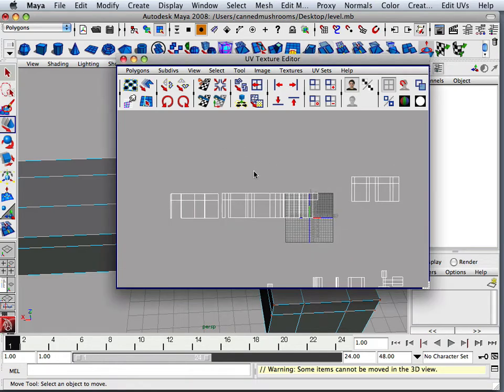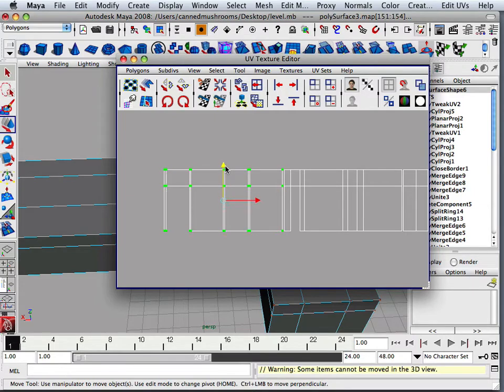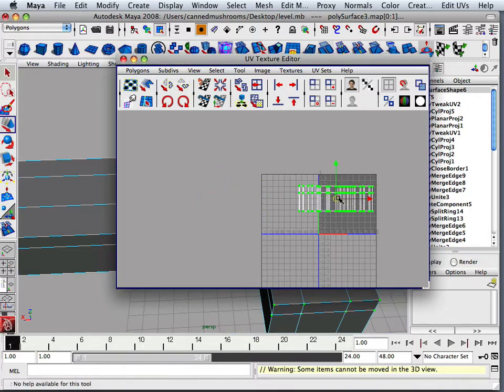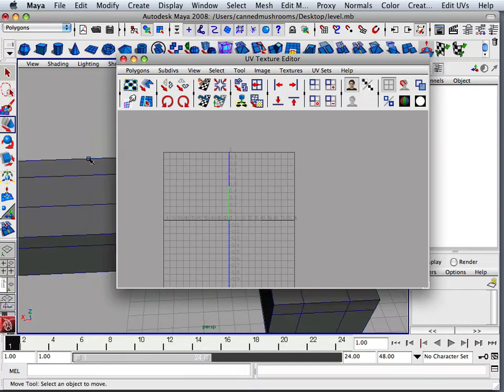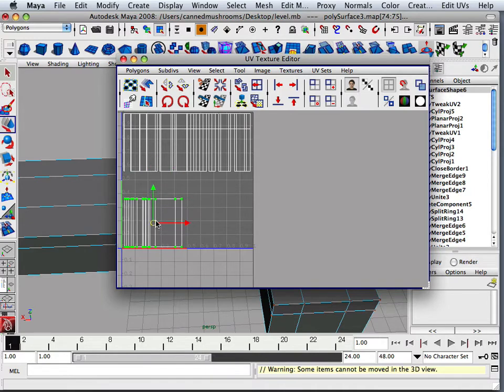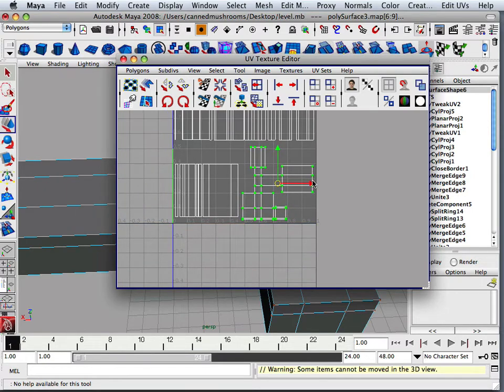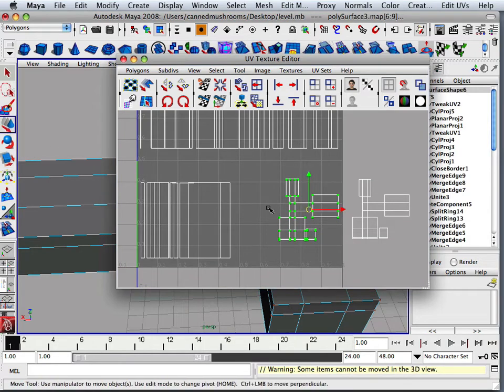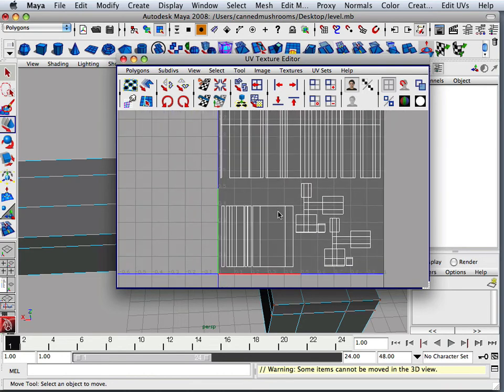0046 Unity_project7 (layout UVS).mov